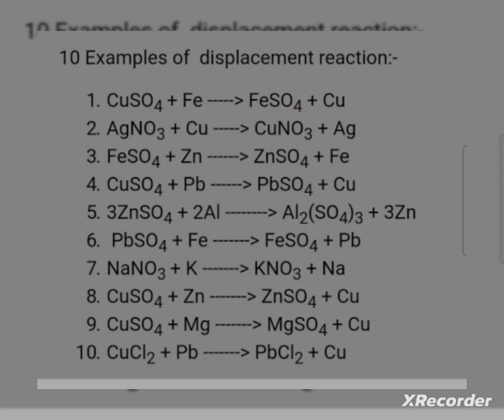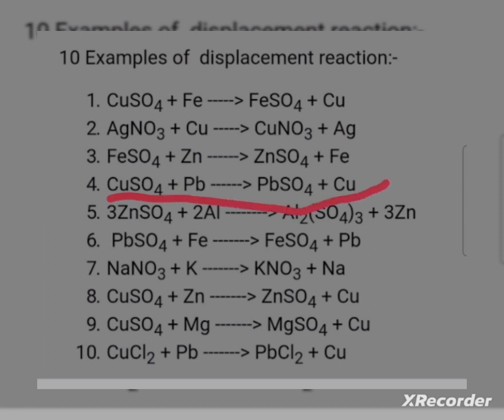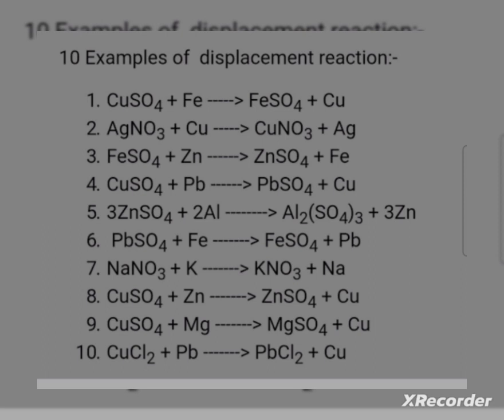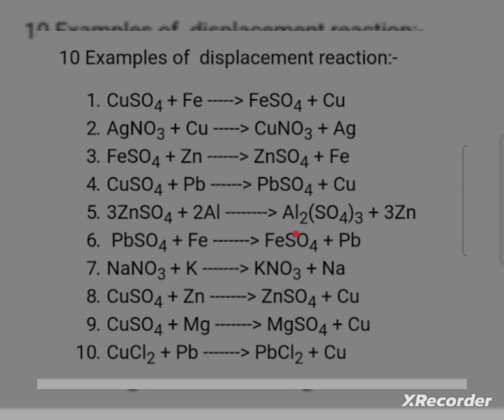Examples of displacement reaction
In this video we will be discussing examples of displacement reaction